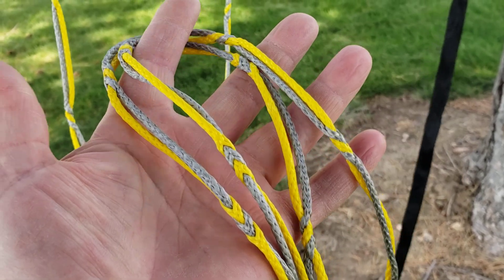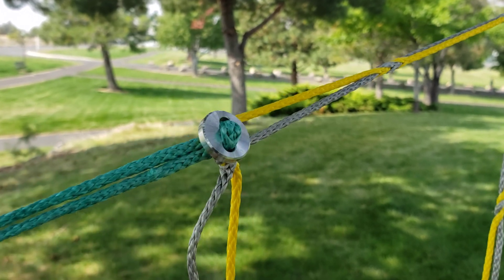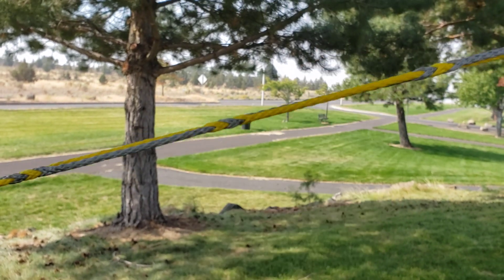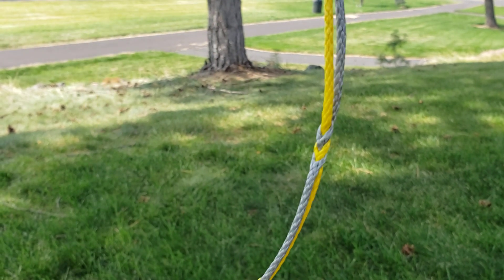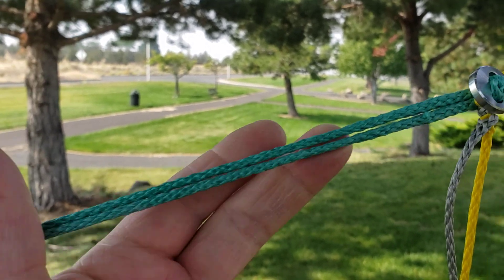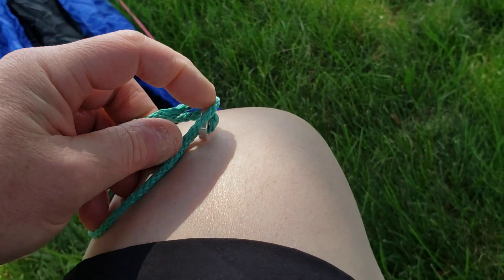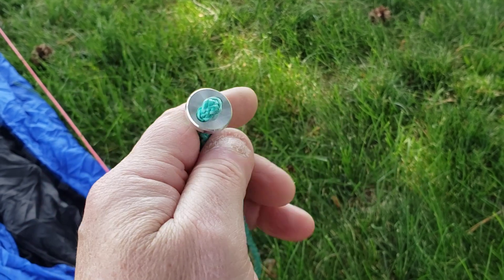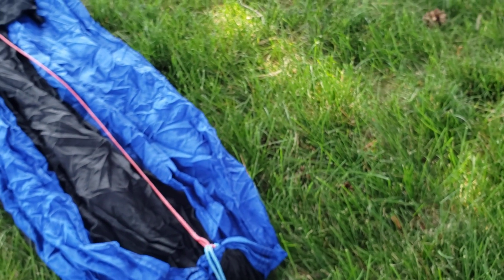Amsteel daisy chain and soft link buttons quick look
Aluminum shackle buttons pair nicely with the daisy chain
These also make a good water break on the line